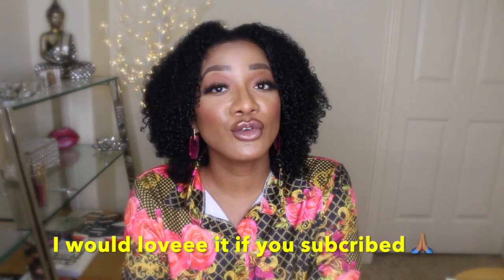My Empty Perfume Bottles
Do you guys keep your old perfume bottles? Here are a few of mine.

Miracle by Lancome
Burberry Brit by Burberry
Gucci Rush by Gucci
Lovestruck by Vera Wang
Chance Eau Tendre by Chanel
Eros Pour Femme by Versace